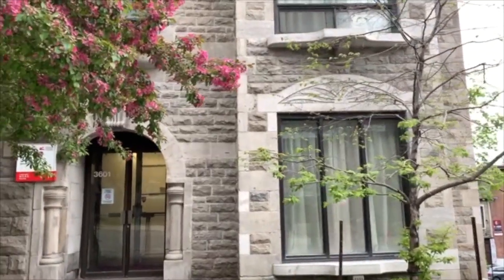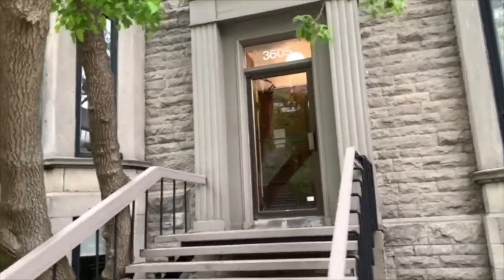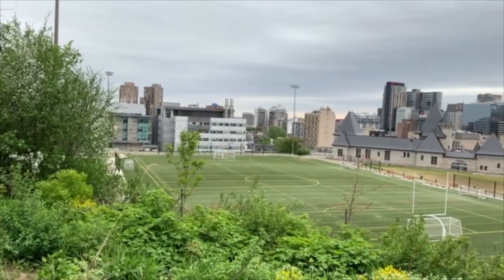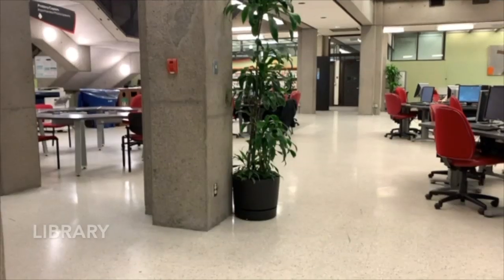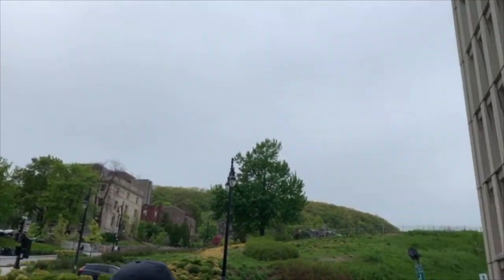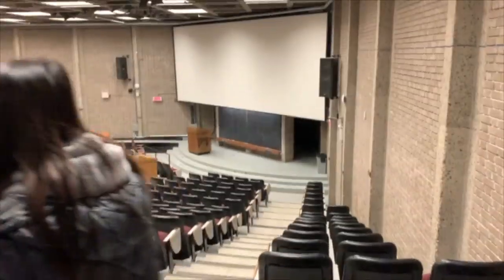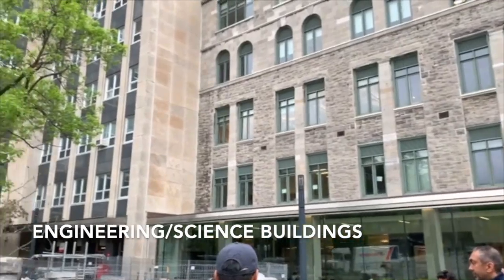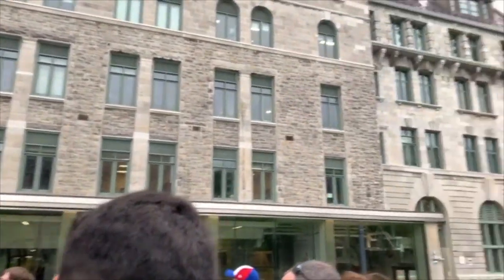Virtual Tour and Info Session: McGill University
In this video I show some of McGill University's campus, and I talk a little bit about admissions, how to apply, and what they look for!!